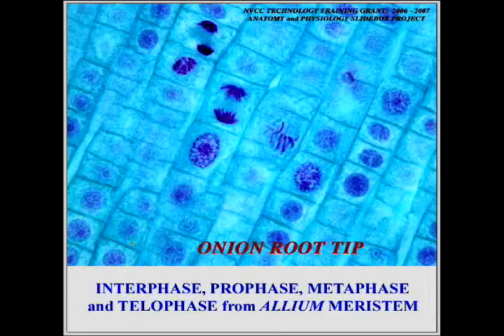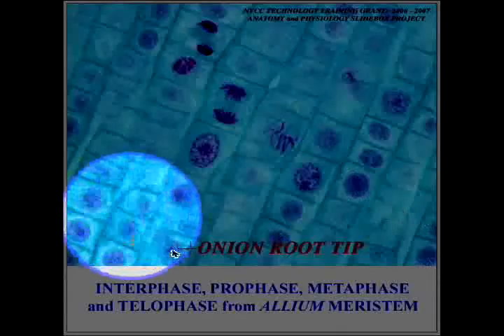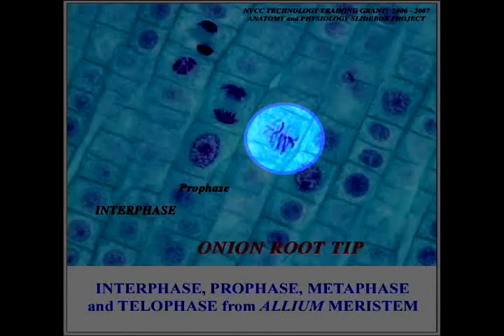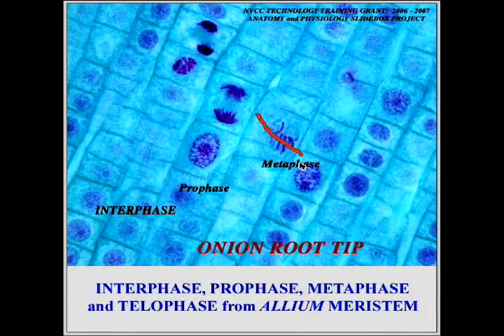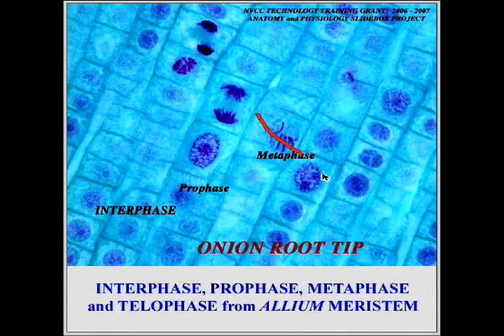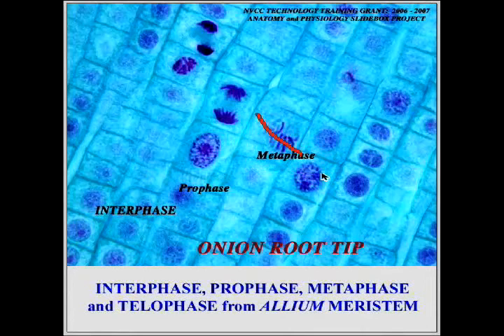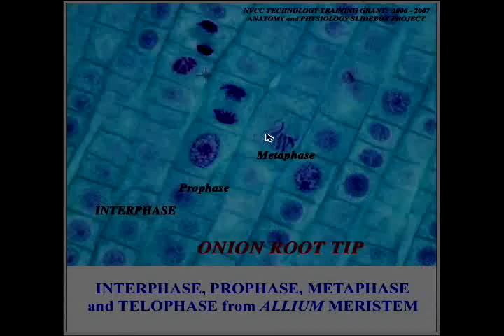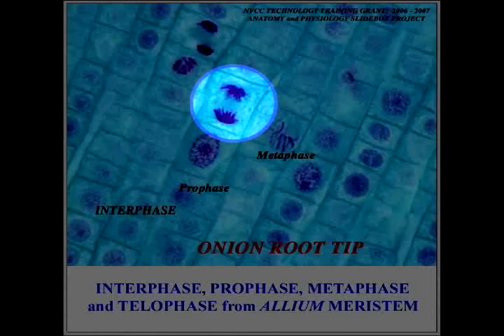Somatic Cell Division Mitosis